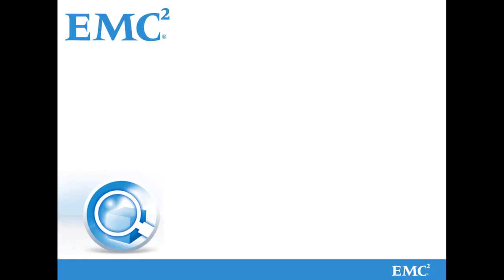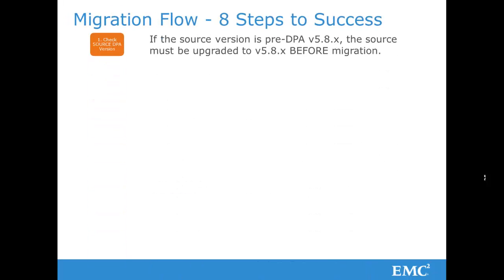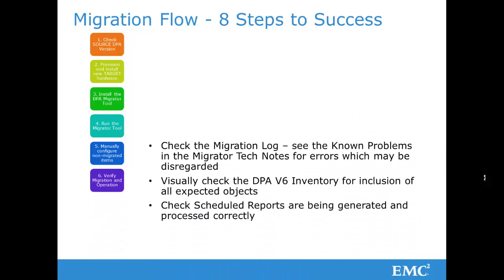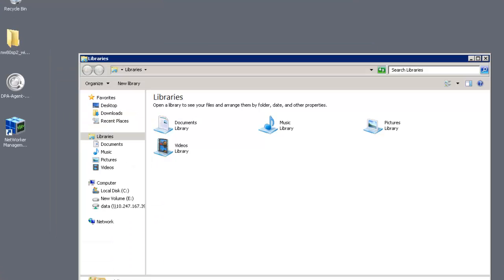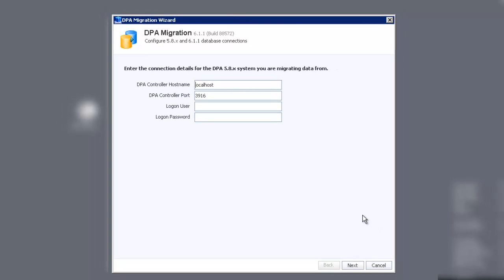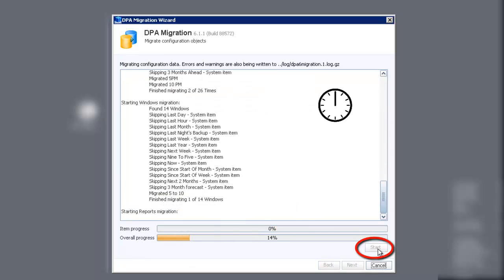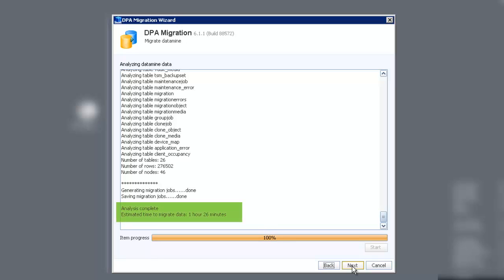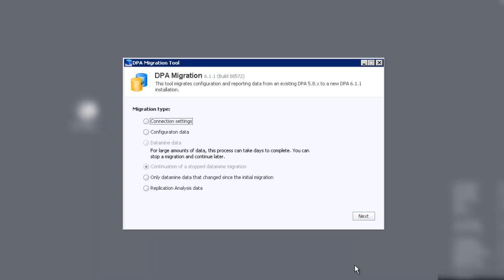EMC Data Protection Advisor - Migrating from v5 to v6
Watch this video to learn how to install and use the DPA v6 Migrator to migrate an existing DPA v5 system to DPA v6.